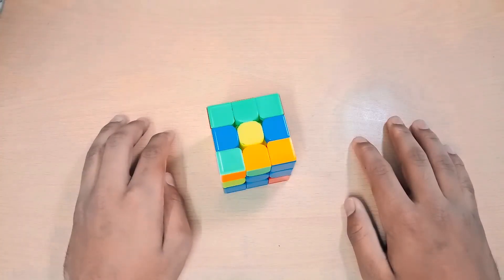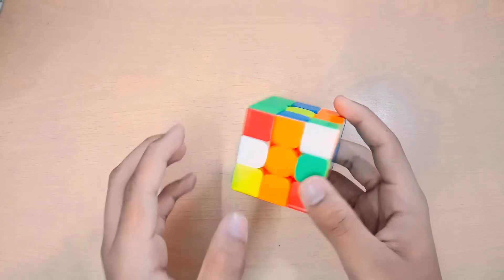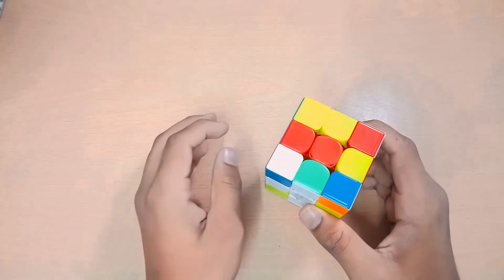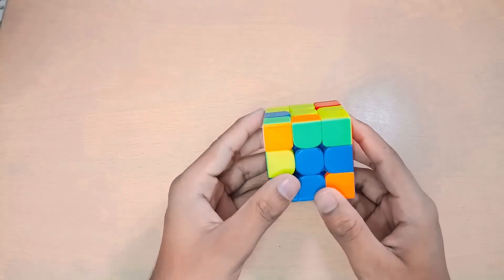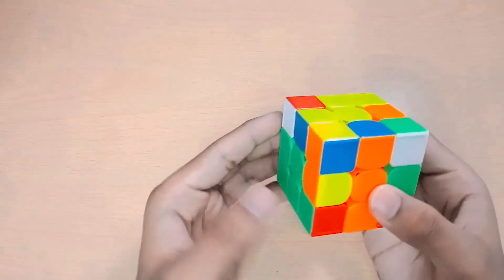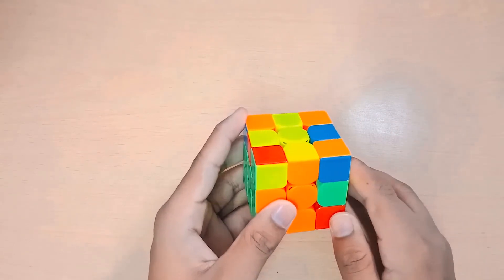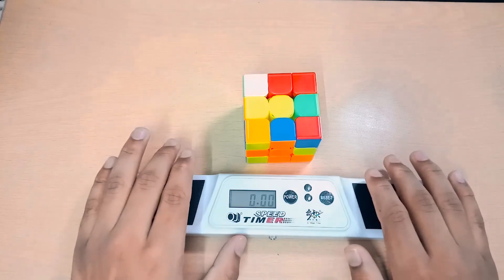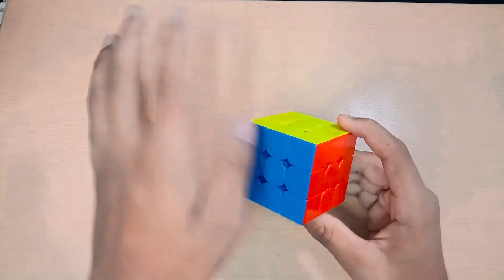Top 4 tips on how to be Sub-11 on 3x3 Rubik's Cube!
Hey guys ,'sup. Hope y'all doing fine. In this video, I will be giving you my tips and tricks for being sub 11 seconds on a 3x3 Rubik's cube. These tricks personally worked very well for me, and I hope it helps you guys out as well. Just make sure you practice them and be calm, as it's not just that you learn these tips and you instantly become sub 11.

If you find this video helpful, make sure to leave a like on the video ,comment if you have just any doubts, and share this video with your friends if they aren't able to break the sub 11 barrier.

Cube used in the video : MoYu WeiLong GTS3M
My main cube : MoYu WeiLong GTS3M

Colour corrected and Graded with IKC (Immortal Knight Cubing) lut pack.

My Gear :

Tripod : Simpex 333 Photo/Video tripod

Camera : Oppo F5

Microphone : Wright WR 800 Condenser Microphone (Got it recently, so make sure to tell me the audio quality)

Editing Software : 1. Adobe Premiere Pro
                                2. Adobe After Effects
                                3. Adobe Photoshop Cc